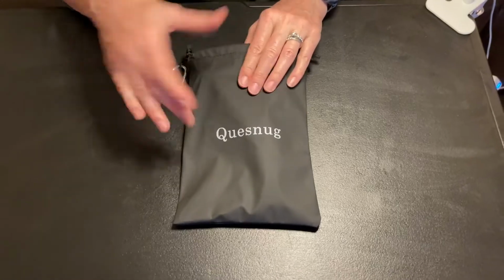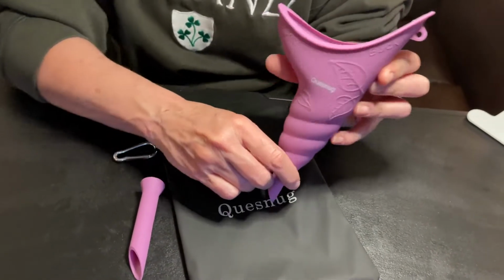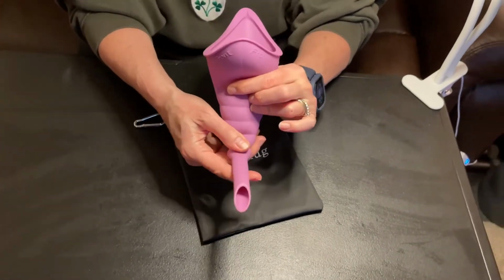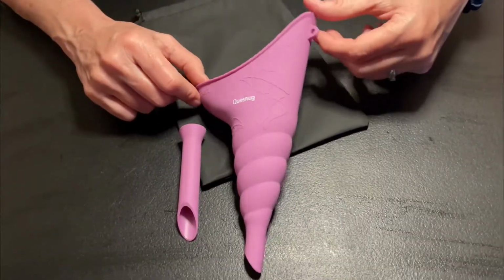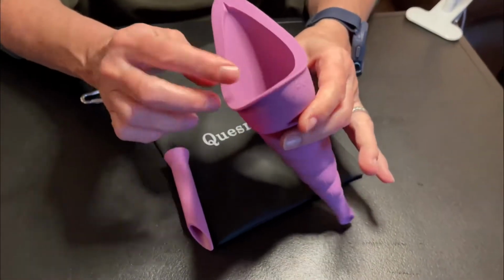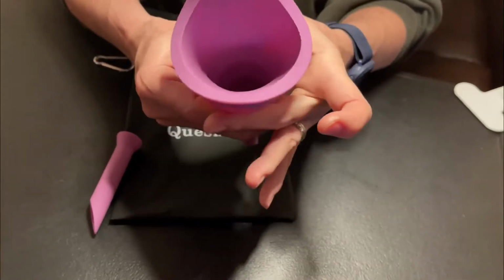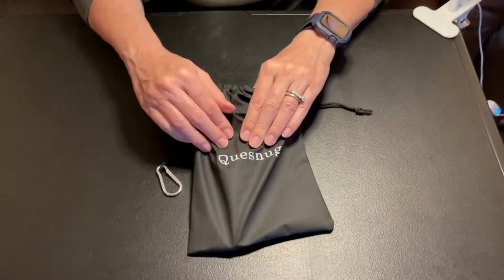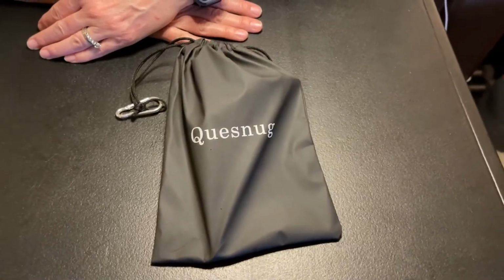QUESNUG Female Urinal Pee Funnel for Women to Standing Up Review, A Must Have for all Women!